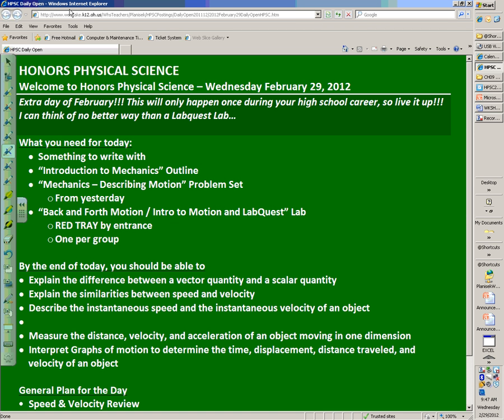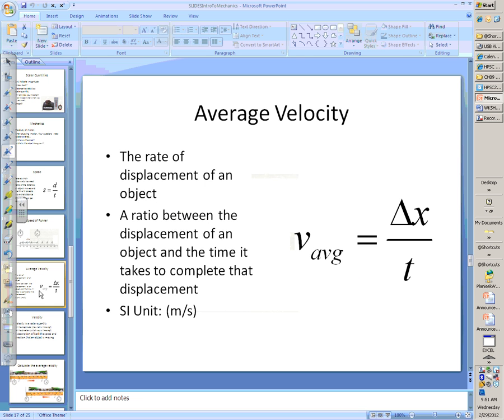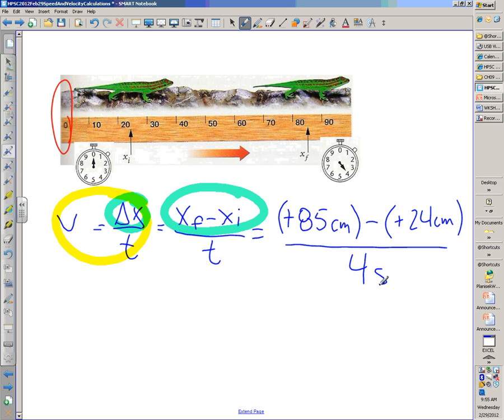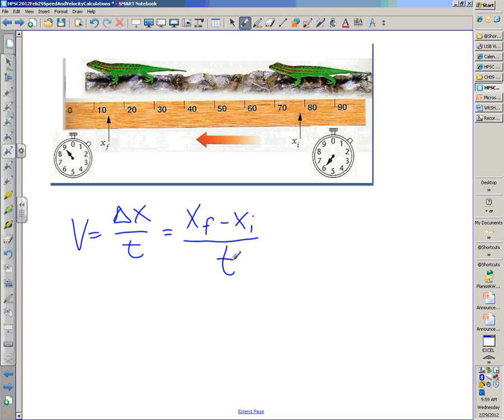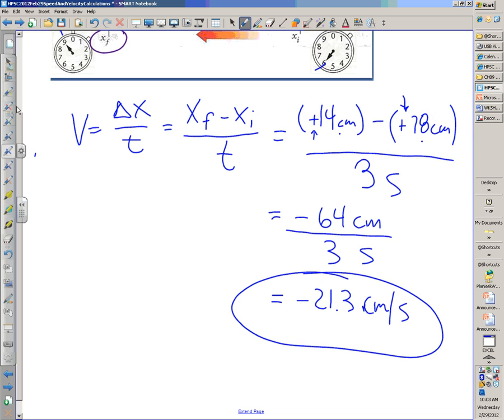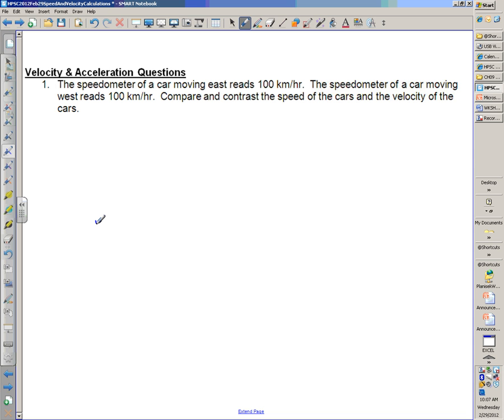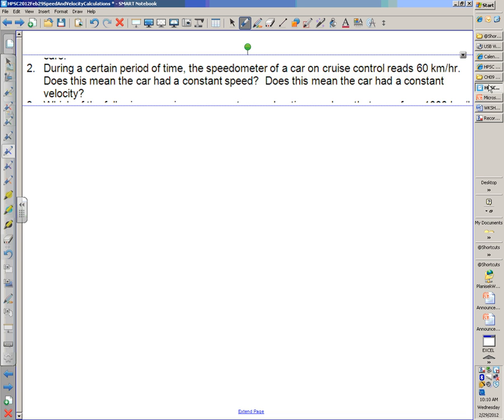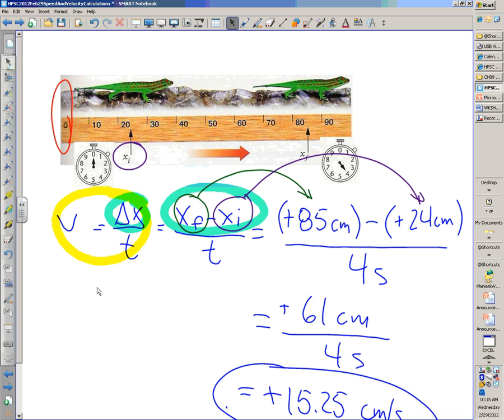WHS Honors Physical Science 29 Feb 2012 Speed and Velocity Concepts